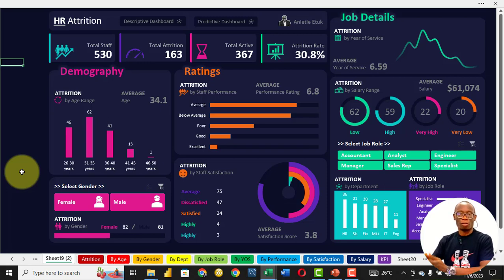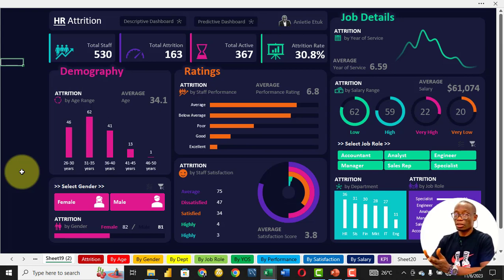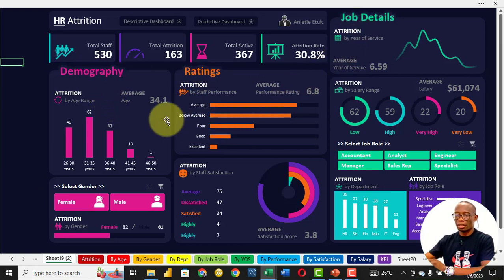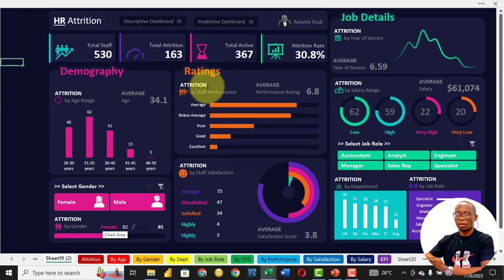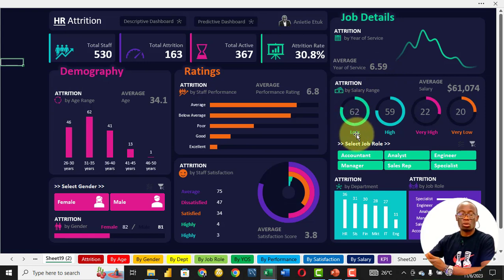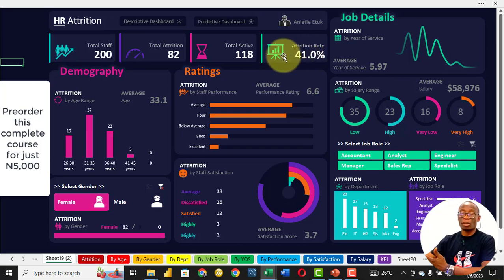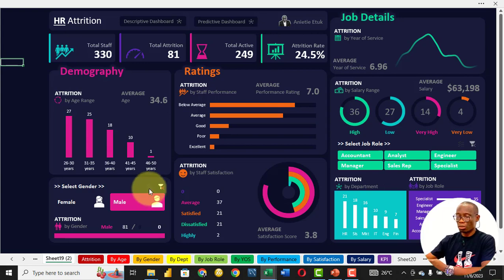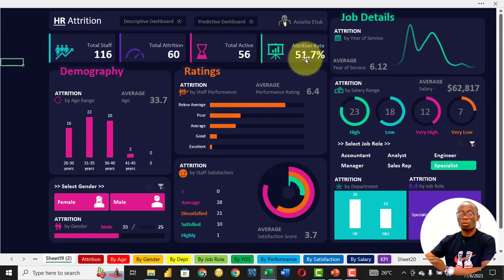Data Analytics Full Course for Beginners using Ms. Excel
🚀 Supercharge Your Data Analyst Career! 📊✨
Ready to embark on a journey to become a successful data analyst? Imagine learning directly from a seasoned business analyst who's navigated the data realms of six thriving companies!
🤔 Are you a data analyst? Can you create dashboards like a pro? Handle all aspects of a business presentation with finesse? Want to elevate your Excel game for reporting?
If you said YES to any of these, then my course is tailor-made for you!
🔥 Introducing: Data Analytics Full Course for Beginners! 🎓📈
In this self-paced video course, I've distilled 13 years of consulting and instructing experience just for you. And here's the kicker – you won't be diving into theoretical nonsense. Instead, you'll be dissecting real-life attrition data from an HR department.
🌐 Course Highlights:
🧐 EDA, Exploratory Data Analysis
🔄 ETL, Modern Data Extraction, Transformation, and Loading
📉 Attrition Data Analysis and Modeling
📊 The 4 Pillars of a Killer Business Presentation
🎨 Optimized Visualization Techniques
🚀 Interactive Dashboard Design
💡 Discussing Insights, Findings, and Recommendations
🎥 Course Format:
Engaging video content
Hands-on exercises using MS Excel
💸 Invest in Your Future:
Regular Price: N7,500
Special Preorder Offer: N5,000 (valid until 20th November)
🚀 Preorder Now and Unlock Exclusive Benefits:
🎓 Join a 2-hour live class with me
🌐 1-month free access to my exclusive data community
📚 Early access to course study materials
🌍 Why Data Analytics?
It's one of the top 3 skills globally, and this course will catapult you to the forefront.
🚀 Ready to Begin Your Data Journey? 🚀
Don't miss this chance to elevate your skills and be at the forefront of the data analytics wave! 🌊📊✨

HOW?

Here's your golden opportunity:
1. Master the art of crafting stunning portfolio websites on GitHub effortlessly.
2. Ace interviews with confidence after completing four interview-ready data analytics projects in just four weeks! (Valued at N40,000).
3. Learn the crucial skill of effectively documenting and presenting your projects to impress employers and industry experts.
4. Gain six months of exclusive access to not just one, but two of my top-tier data analytics courses (Valued at N20,000).
5. Access downloadable videos of two additional courses to broaden your knowledge horizon (Valued at N80,000).
6. Join a close-knit community of aspiring analysts, fostering growth and networking opportunities.
7. Experience unparalleled guidance with my personal mentorship for four weeks (Valued at N100,000).

• 📌 Anietie Etuk
• 📌 First Bank